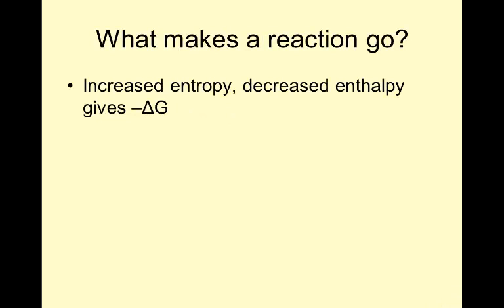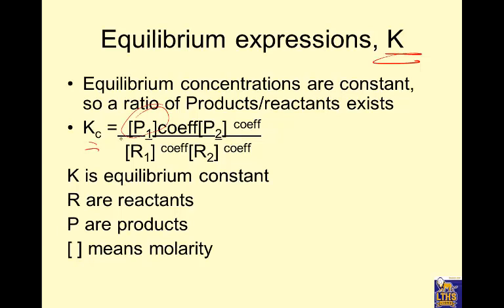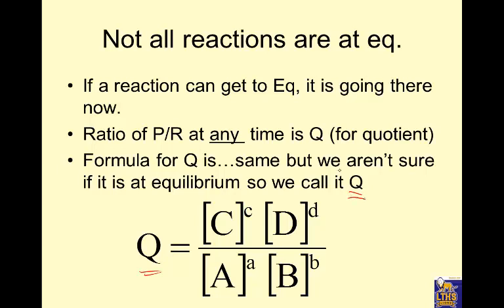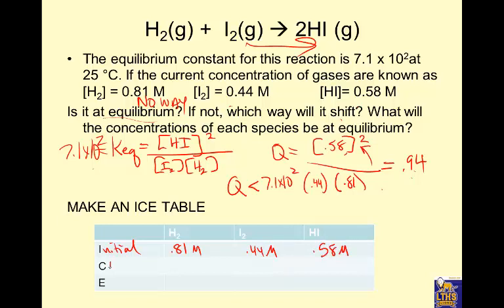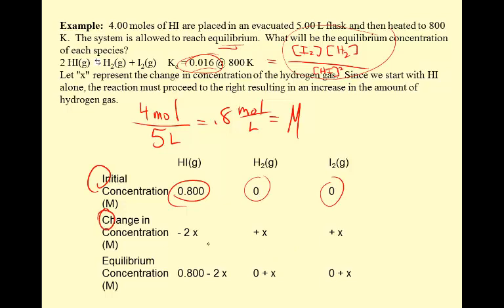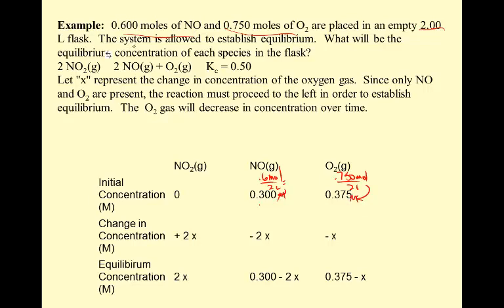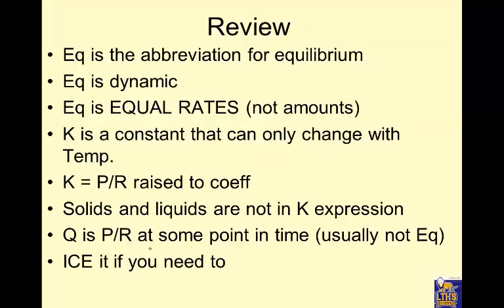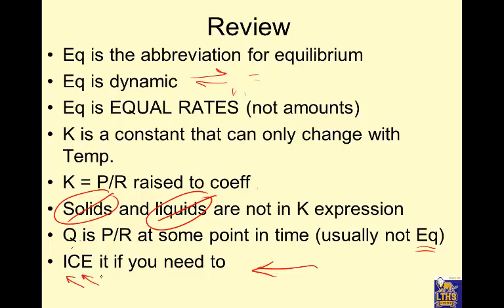LTHS CHEM PPT ACCEL 11 1 Equilibrium def Keq and Q 14 15HARBIN